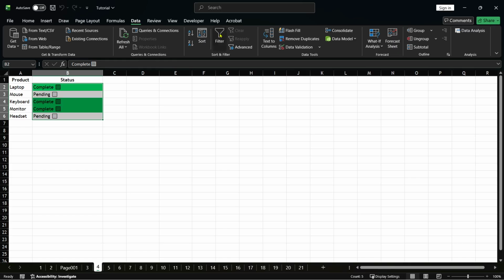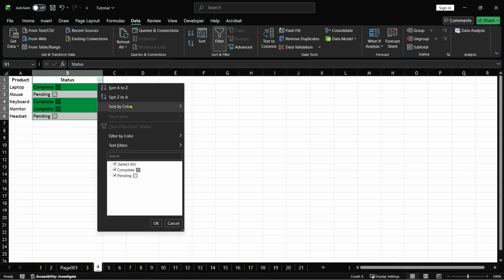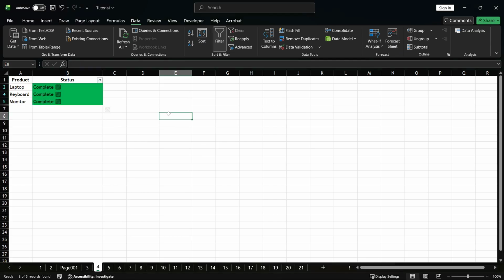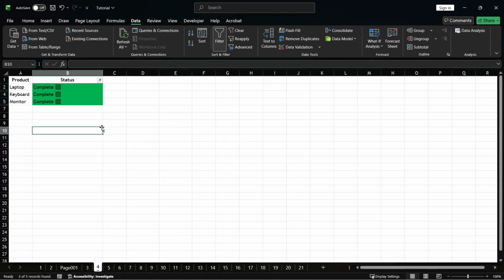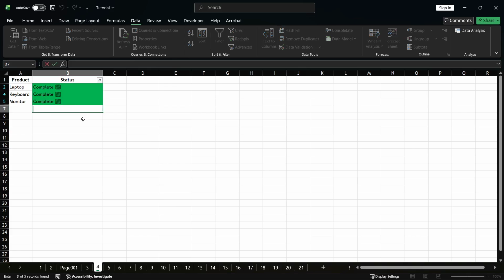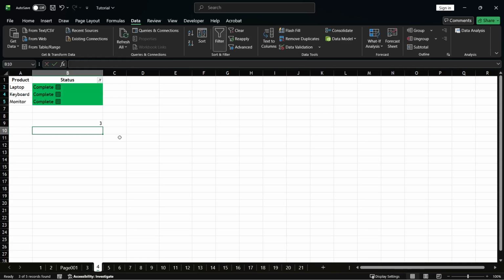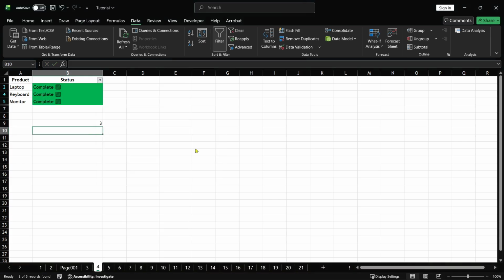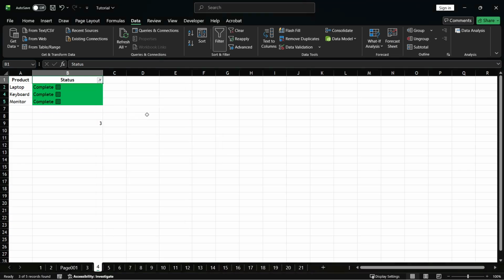How to Count Colored Cells in Excel (Quick Guide)